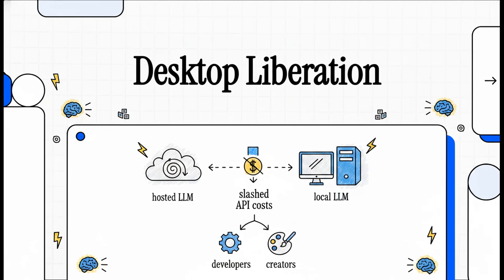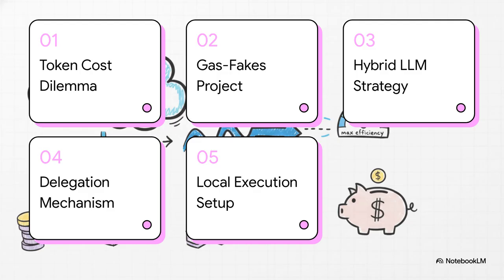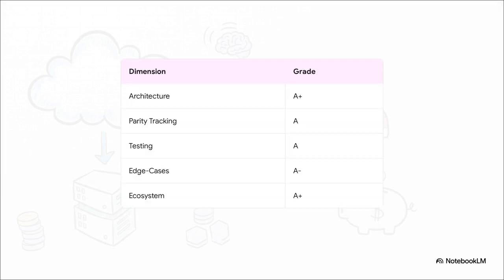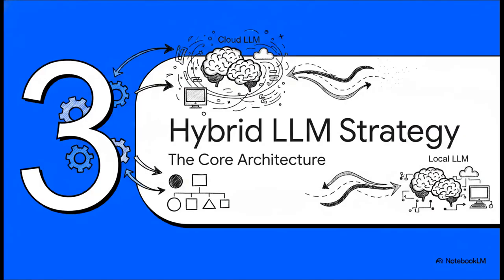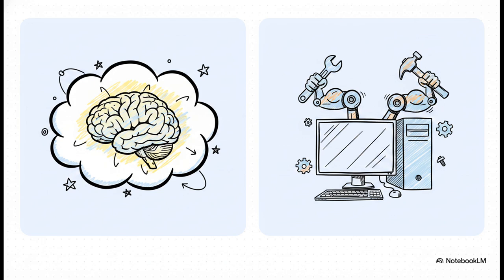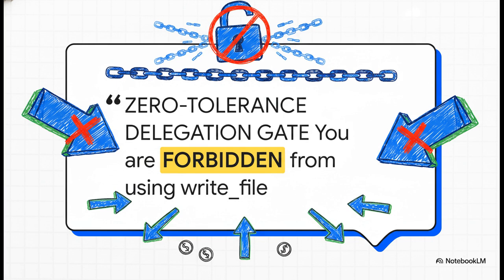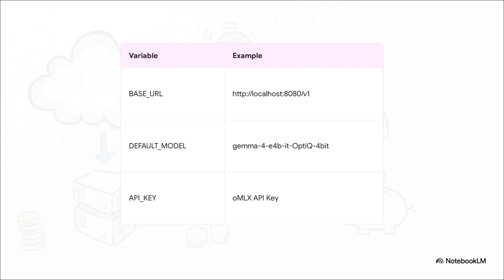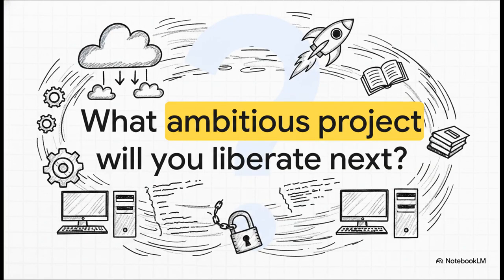Desktop Liberation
Minimize AI token cost by using a hosted LLm (eg Gemini) as a strategic planner and a local model (eg Gemma) as the executor.

As an open source developer, my work is voluntary and unpaid, and therefore have to balance the potential token cost at my own personal expense, versus the value of any time saving I might make.

This article is about combining the planning capability of Antigravity, with the a free local model (in this example, Gemma running under oMLX on a Mac) doing the grunt work. Like this my Gemini costs are minimal, and the local heavy work is free.